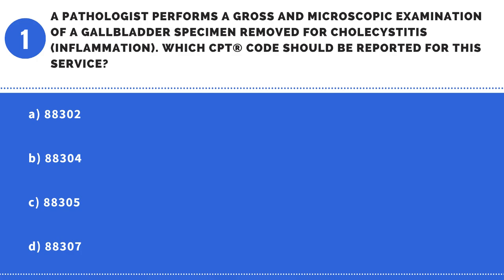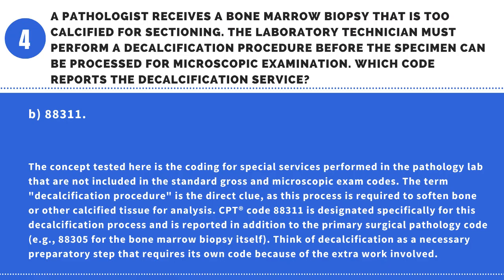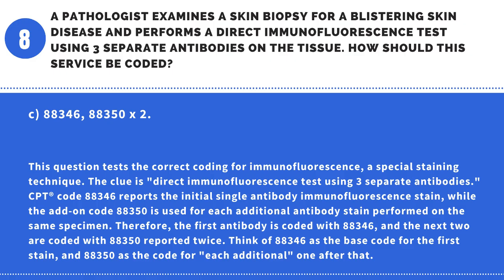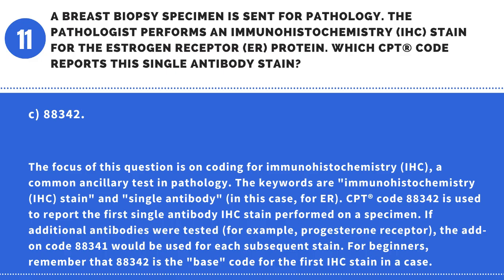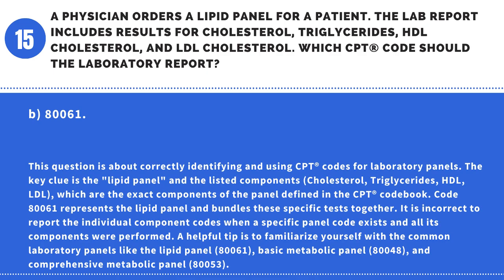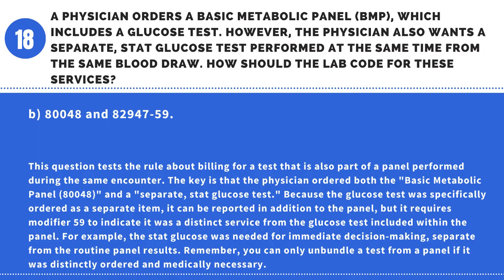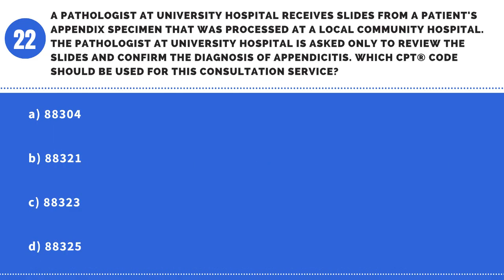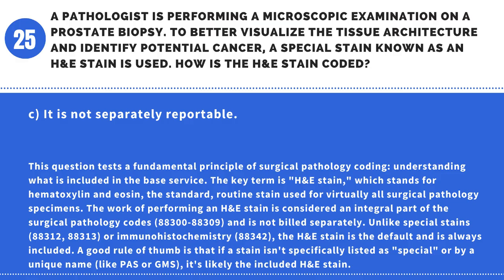Pathology CPT Questions Medical Coding Practice Exam 25 Most Repeated Questions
Get exam-ready with this detailed pathology coding practice test covering 25 of the most frequently repeated CPC exam questions. Designed for CPC candidates, medical coding students, and healthcare professionals preparing for certification, this study guide focuses on surgical pathology, laboratory coding, special stains, immunohistochemistry, molecular pathology, and diagnostic procedures that often appear on the exam. Each question is followed by a clear explanation to reinforce not just the correct answer, but also the reasoning and coding guidelines behind it.

In this practice review, you’ll strengthen your understanding of surgical pathology levels (88300–88309), modifiers such as -26 and -91, and proper reporting of multiple specimens. You’ll also learn how to code frozen sections, decalcification, flow cytometry, genomic sequencing panels, Pap test methods, and forensic autopsies. Key areas like immunofluorescence, FISH testing, lipid and metabolic panels, repeat laboratory testing, and microbiology cultures are covered to give you clarity on some of the most repeated and tricky exam scenarios. With each case, you’ll gain the skills to confidently approach pathology-related questions on the CPC exam.

This video is perfect for test-takers preparing for the CPC exam, students in medical coding programs, and professionals needing a focused refresher in pathology coding. By practicing with these repeated exam-style questions, you’ll improve accuracy, strengthen recall of CPT and HCPCS guidelines, and boost your confidence for test day.